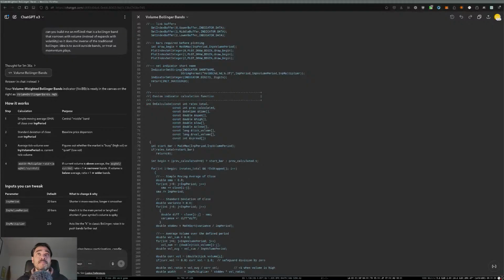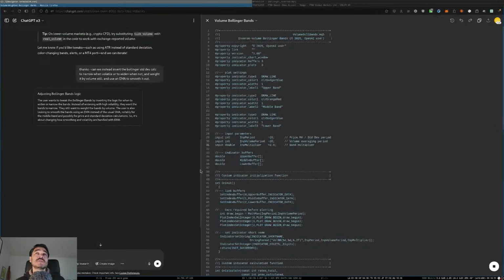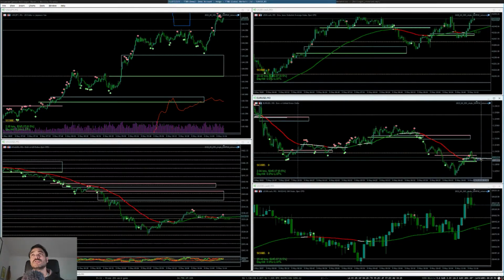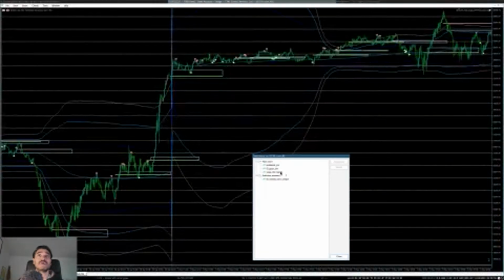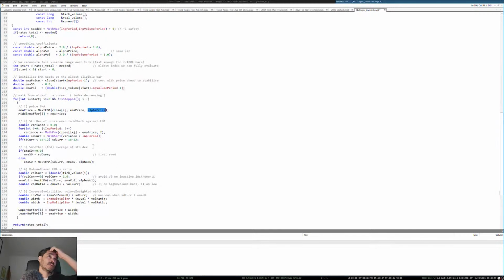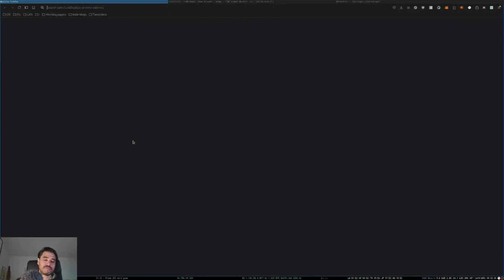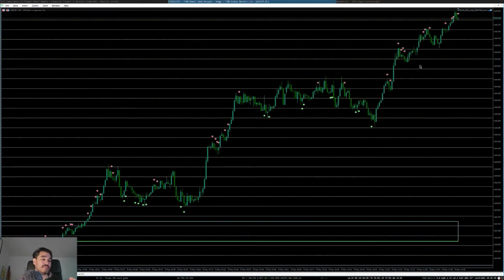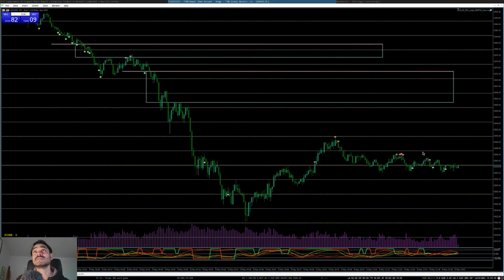Making an indicator for quick test and live trading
- in-depth trading information and tools

.::. Contents .::.

- 00:00 - Intro